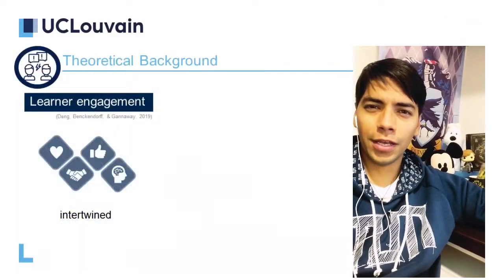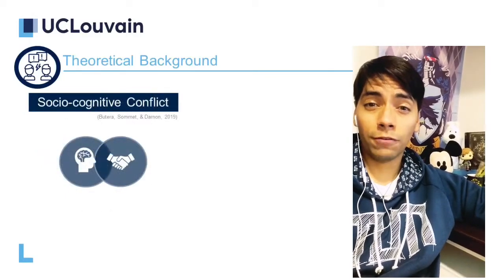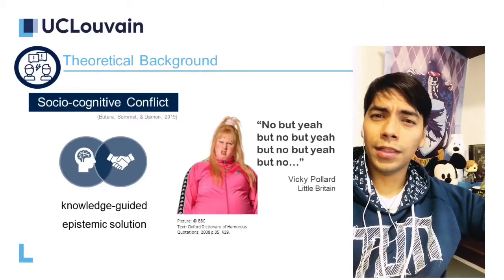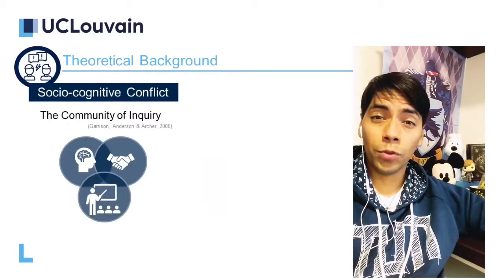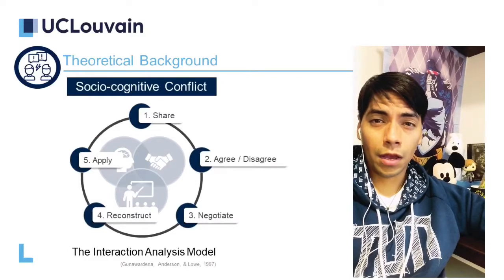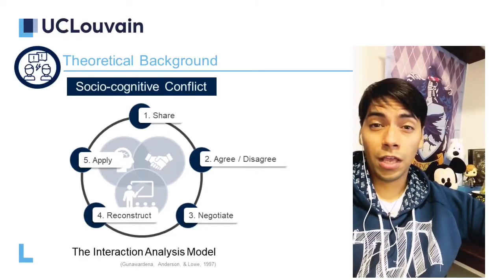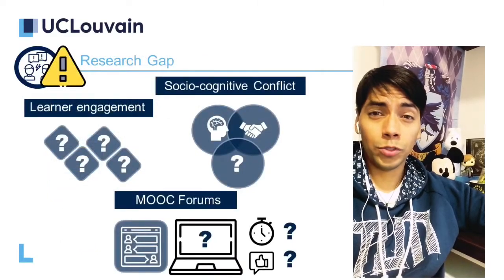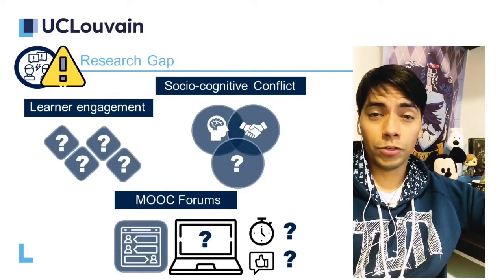Research Project Explained in 3 min.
What is a socio-cognitive conflict and how does it help learners engage in MOOC discussions? I explain these concepts in my PhD project presentation for my doctoral studies.

Want to learn more about my research and how to improve your academic writing?